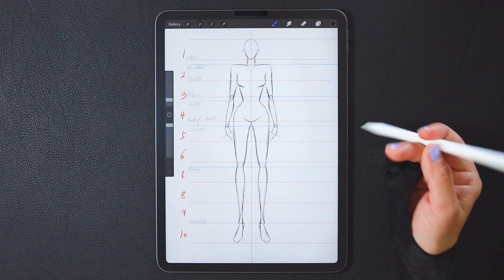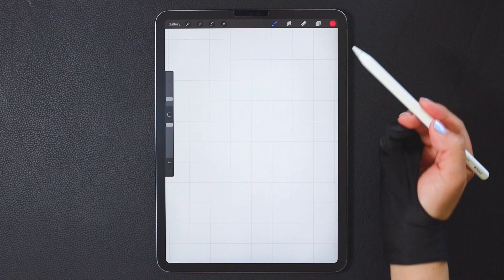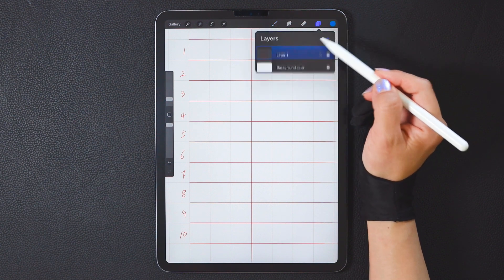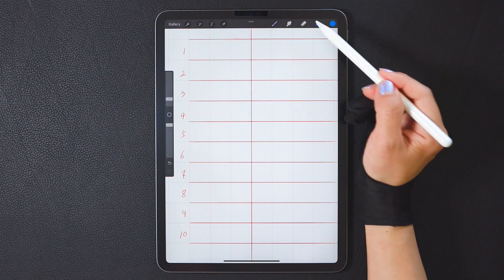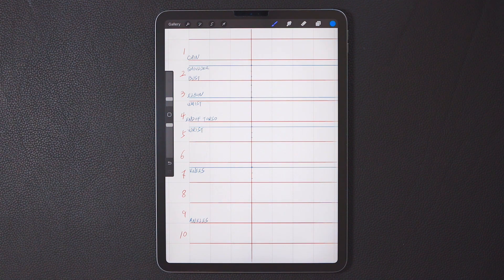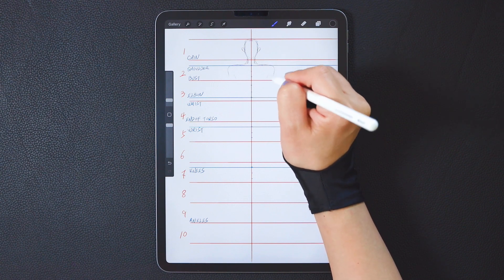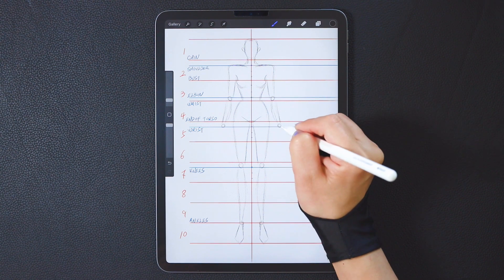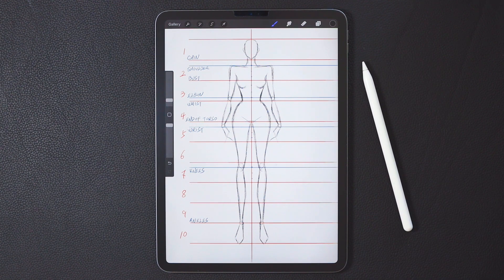Getting started with Procreate software - How to draw a basic pose 10 head fashion figure .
The content of this lesson is how to use the ipad to draw 10 head and body basic standing pose models. The knowledge points include how to use the procreate drawing auxiliary function and the proportions of the 10 head and body models.